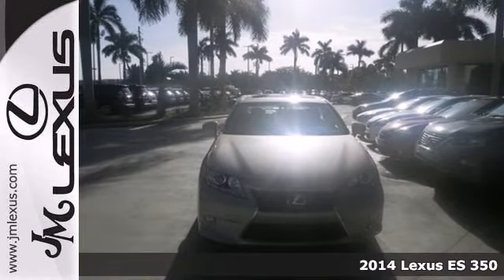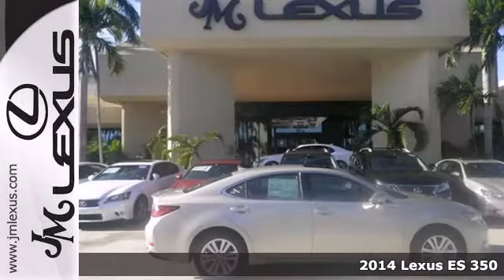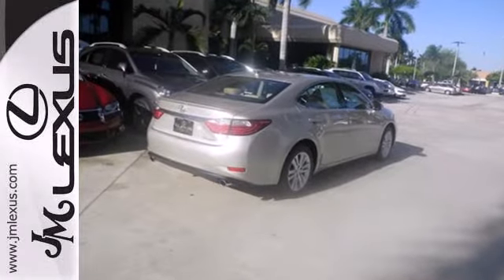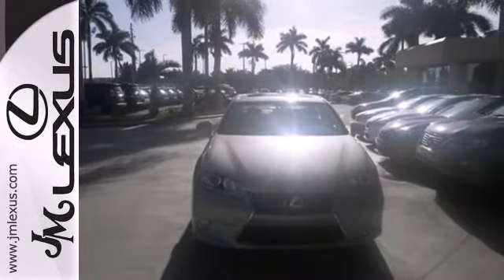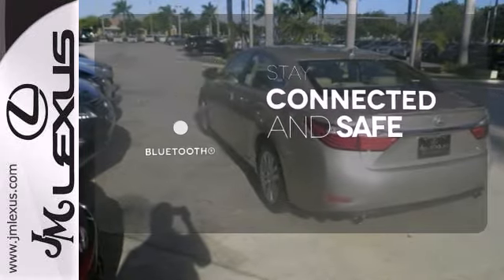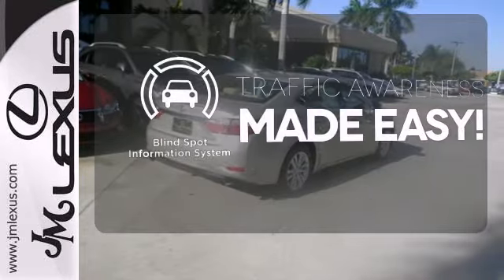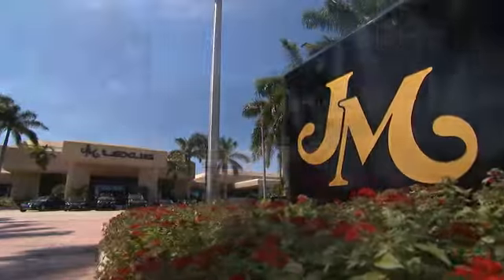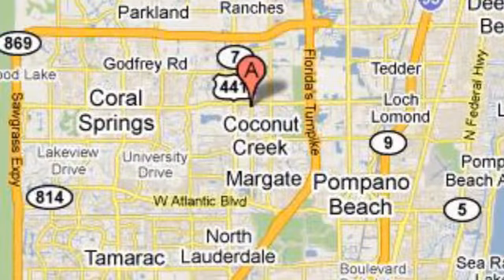New 2014 Lexus ES 350 Margate FL Ft-Lauderdale, FL #44470 - SOLD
Year: 2014
Make: Lexus
Model: ES 350
Trim: 4DR SDN
Engine: 3.5L V6
Transmission: Automatic 6-Speed
Color: Satin Cashmere Metallic
Interior: Parchment NuLuxe Espresso Bird's Eye Maple
Stock #: 44470
Gas miser!!! 31 MPG Hwy*** It has nice optional equipment like: Radio: Lexus Display Audio Premium Package Heated & Ventilated Front Seats Blind Spot Monitor w/Rear Cross Traffic Alert 3 Spoke Leather & Wood Steering Wheel Rear Lip Spoiler Preferred Accessory Package (Z2) Rain Sensing Wipers w/Deicer... ** The #1 Volume Lexus Dealer in the World since 1992! Facebook Twitter YouTube JM New Cars: 5350 W Sample Rd. Margate FL 33073 JM PO Cars: 5401 W Sample Rd.

Address:
5350 W Sample Rd